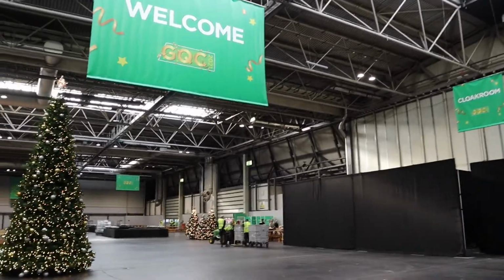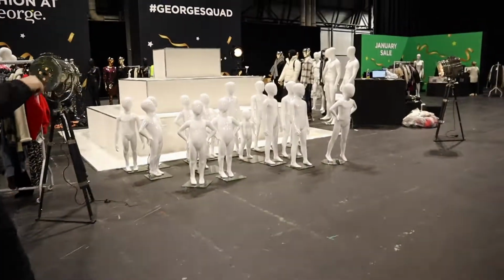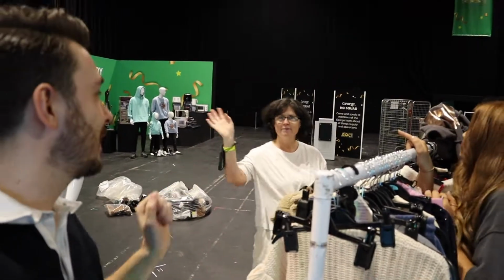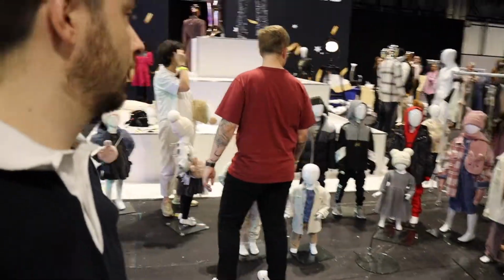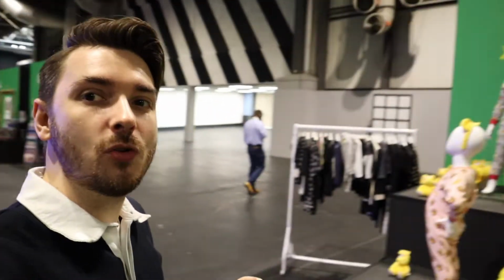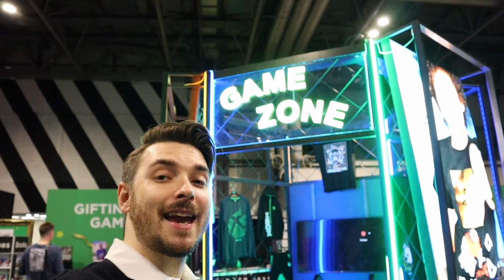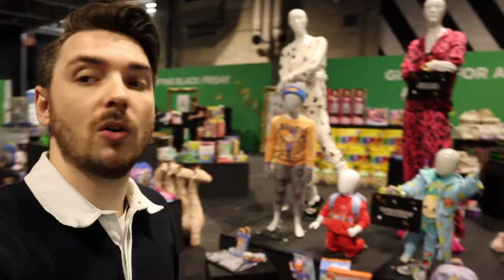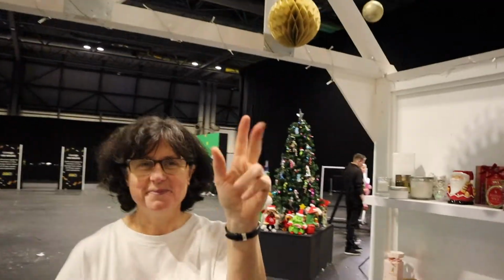Setting Up A Fashion Show: behind the scenes of a fashion show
today i am setting up a fashion show and will be showing you behind the scenes, and back stage of how it all comes together.

fashion shows are an important part of any fashion brand, it give us a chance to showcase our designs to the world,

today im setting up a showcase for over 3000 people to come and view for one of the biggest fashion retailers in Briton,

so let me show you backstage at a fashion show, give you ideas on how you can produce a fashion show,

this fashion show is for autumn winter 2021, which will comprise of over 50 mannequins to show the collection on a pyramid of fashion,

this static fashion show and is to showcase menswear fashion, womenswear fashion and childrenswear fashion and is just one way of producing a fashion show.

⏱ Timestamps:
00:00 - Setting Up A Fashion Show
01:38 - traveling to the fashion show
02:16 - arriving at the venue for the fashion show
02:55 - dressing the mannequins
03:23 - children's fashion show
04:55 - mens fashion show
05:13 - fashion pyramid
06:30 - showing you around the whole show
10:11 - back to london
11:00 - drag bingo

if you liked this video thowing you behind the scenes of a womenswear fashion show, menswear fashion show and childrenswear fashion show then please leave a like and let me know have you ever been backstage at a fashion show?

🎥. My Filming equipment:
mini Tripod
large tripod
ring light
👋   Some links are affiliate, meaning that if you care to purchase any of the products with the link in the description or comment box, I make a small commission, it does not change the price in any way, however it enables me making more content without having to do as many sponsored videos. I am not paid or asked  to use these links.

📺. if you enjoyed this video, Please watch my previous Videos

Thanks
Antony Pullin aka so called fashion